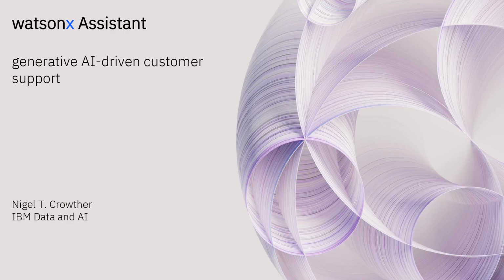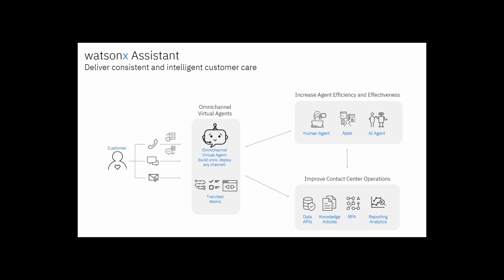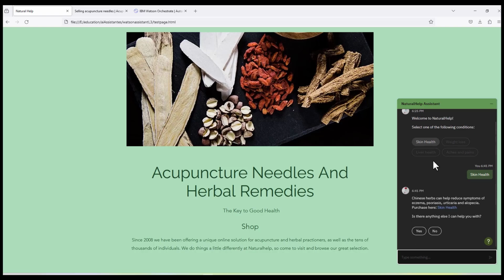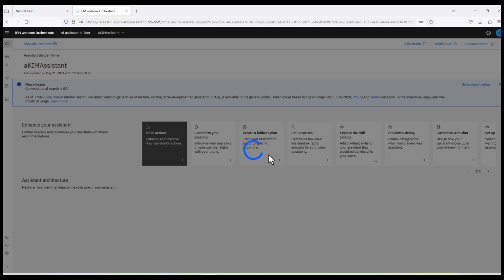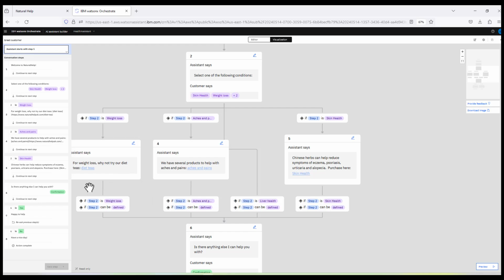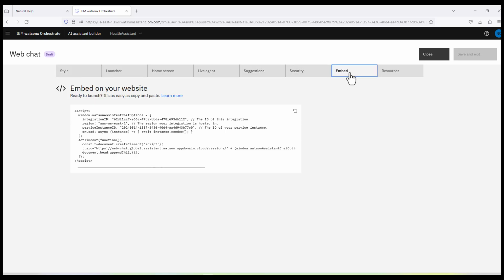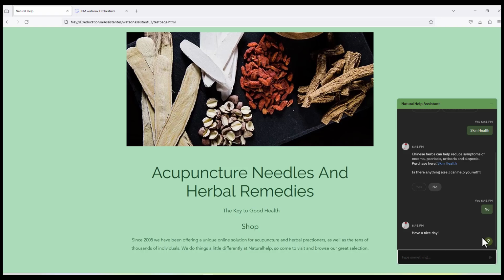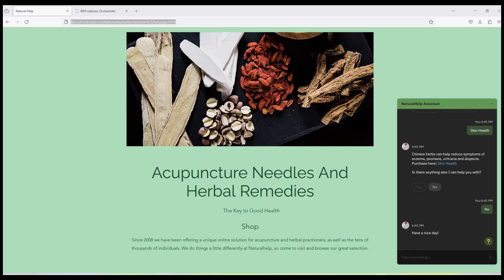Watson Assistant for Small Business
In this demo I show how you can use IBM Watson Assistant to build an assistant for a online business selling Chinese Herbs